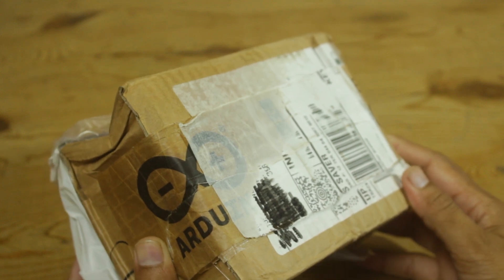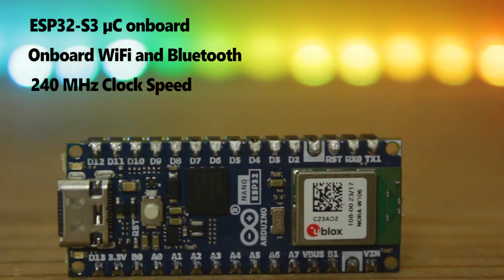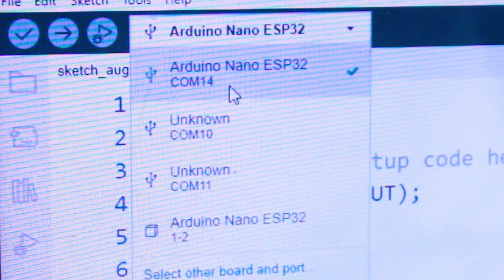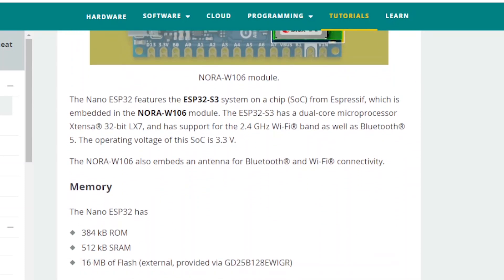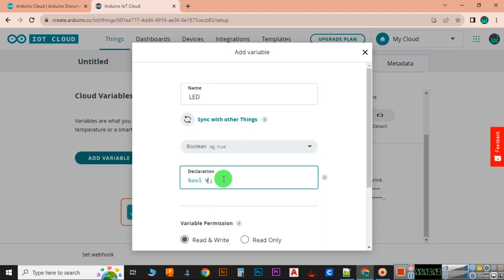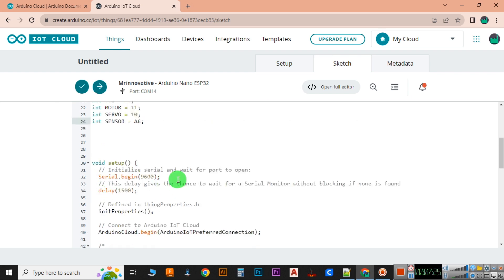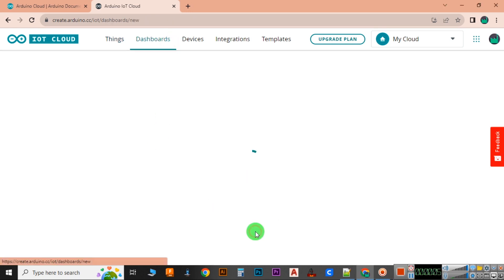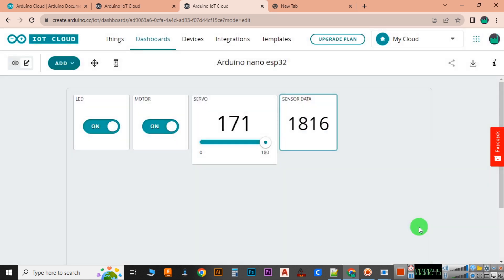DIY Arduino Nano ESP32 based Home Automation project.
Arduino Cloud is the next exciting journey for IoT enthusiasts to bring their projects to life quickly. Arduino Cloud empowers users from all levels of expertise to monitor and control their connected devices with stunning dashboards.

Hello friends in this video I have made a Home automation project using Arduino nano ESP32.
Arduino Nano ESP32 is the very new IOT board launched by Arduino.cc